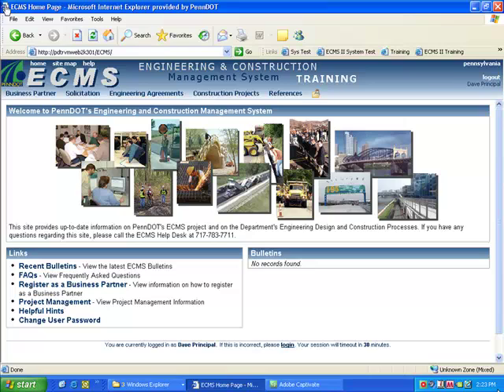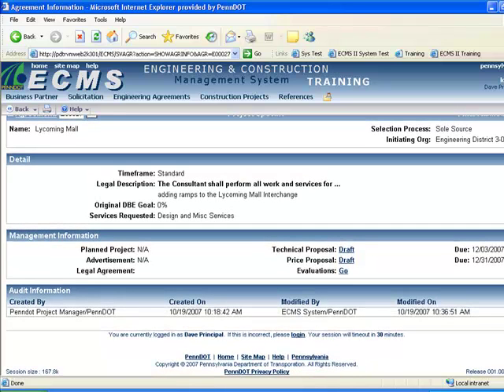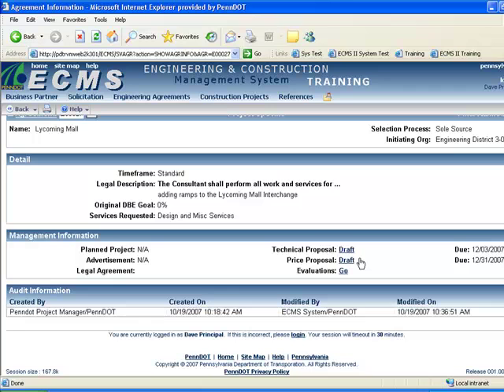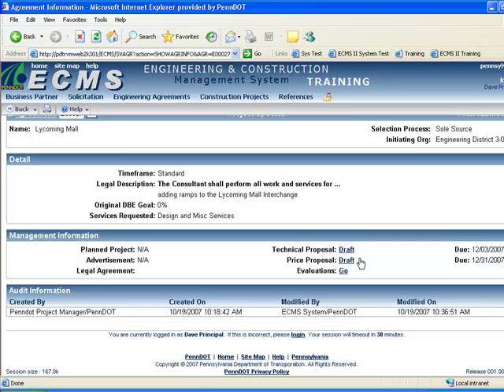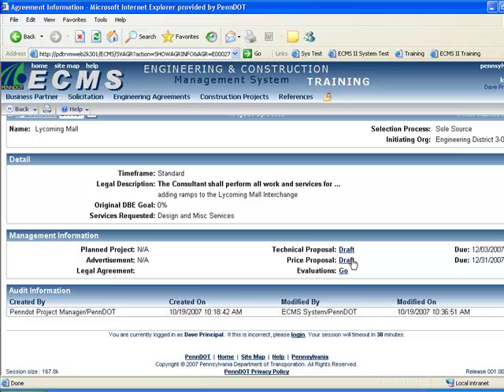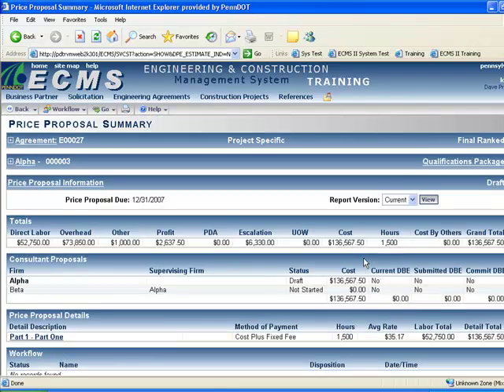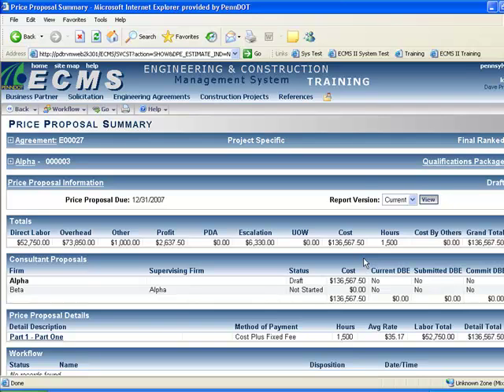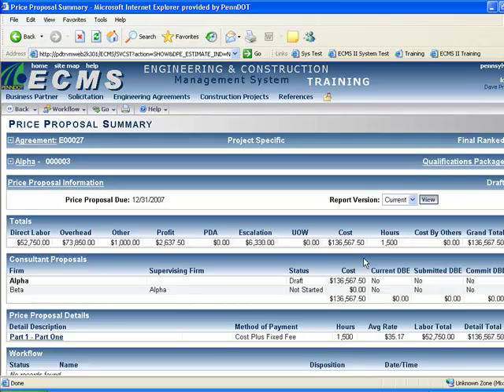PennDOT ECMS Module 4b PriceProp Pt1.mp4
PennDOT ECMS Tutorial on Navigating Price Proposals